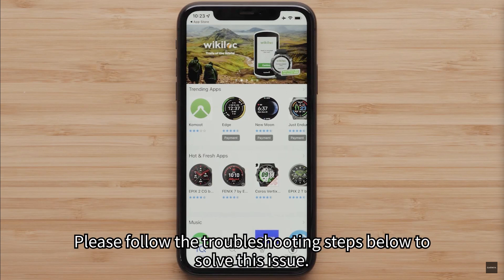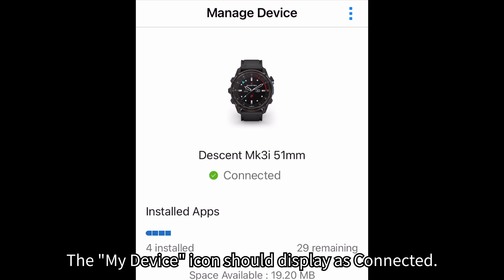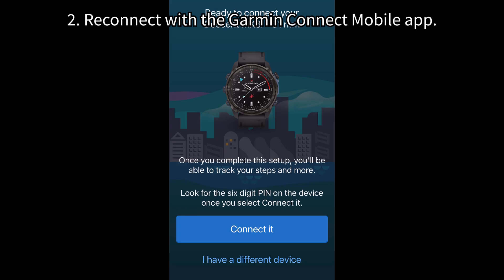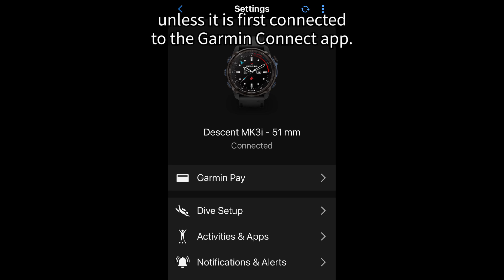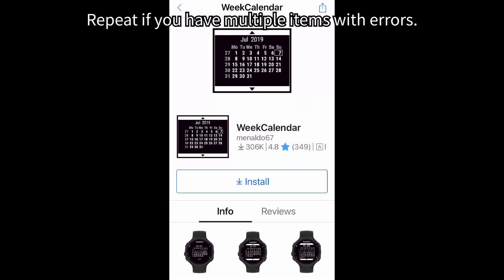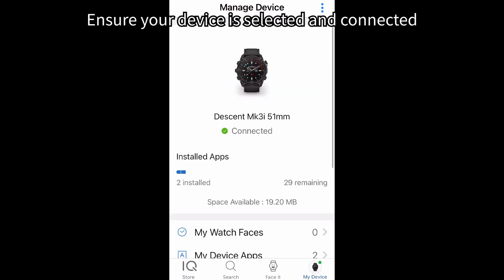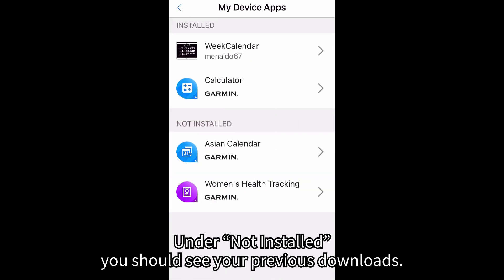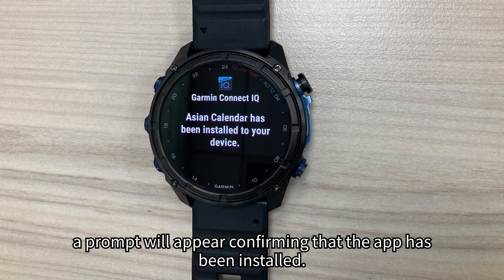Tutorial - Troubleshooting: Garmin Watch Cannot Download Content on Connect IQ Store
In this video, we'll guide you through troubleshooting download issues on the Connect IQ store.

Garmin FAQ: How Do I Restart My Garmin Device?